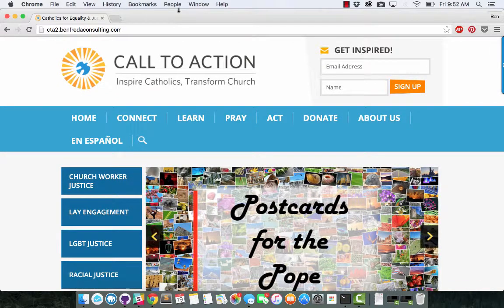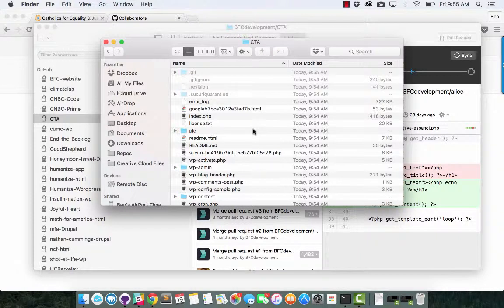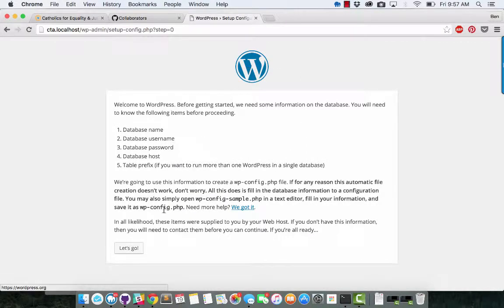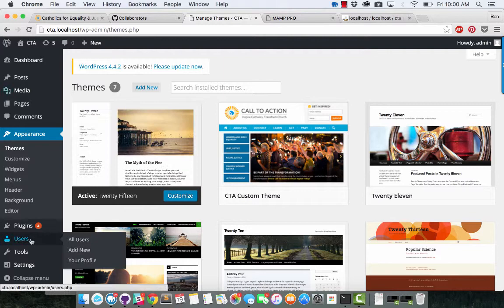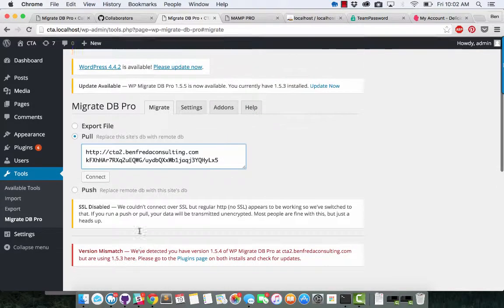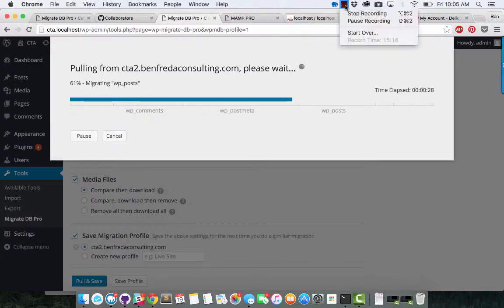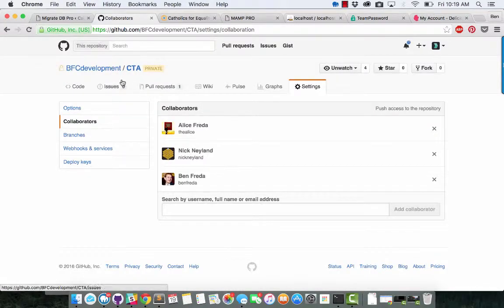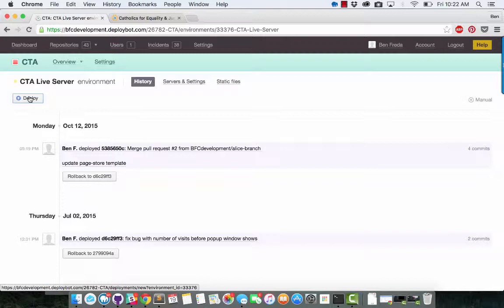How to: Join a Wordpress Project for Development